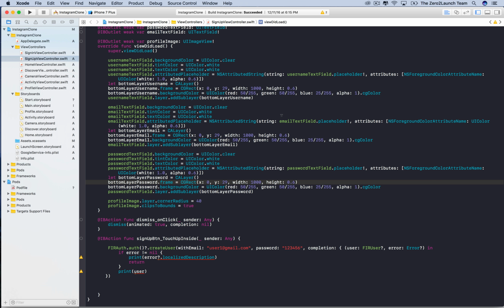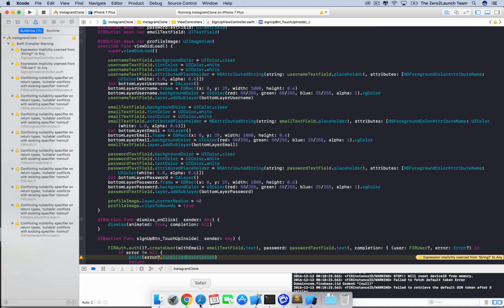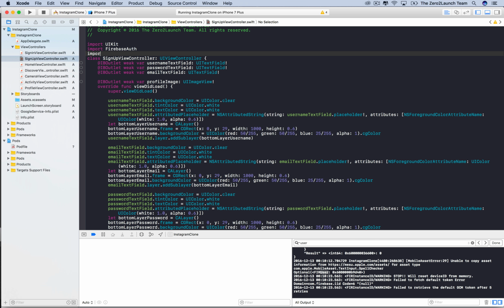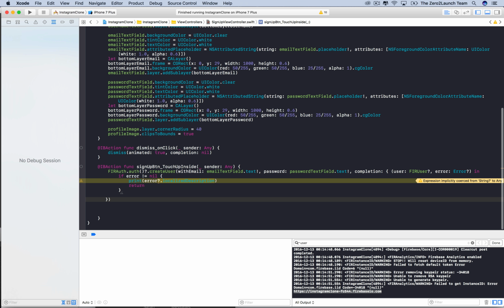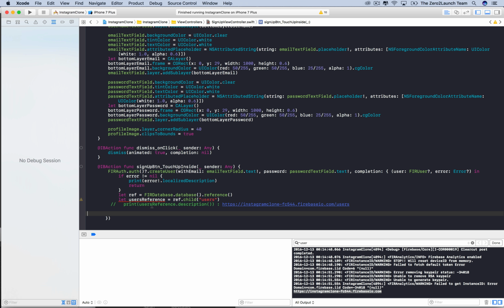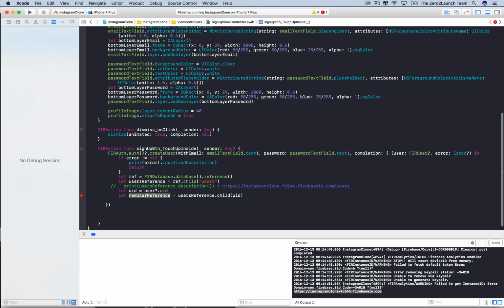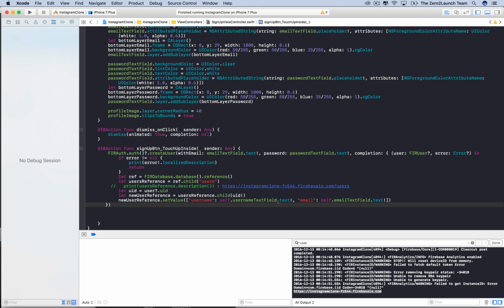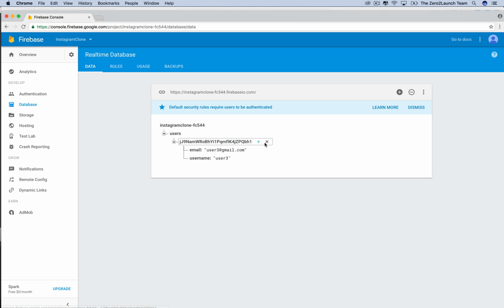Swift 3 & Firebase 3 - Get User Inputs and Save Them on Firebase - Ep12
Learn in FULL now this biggest and best-crafted iOS social network course & tutorial on the internet